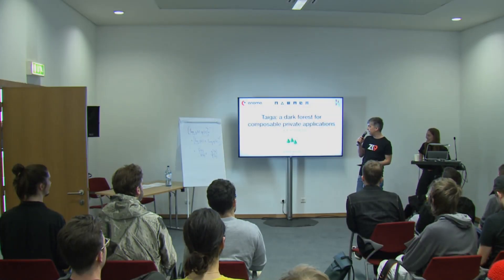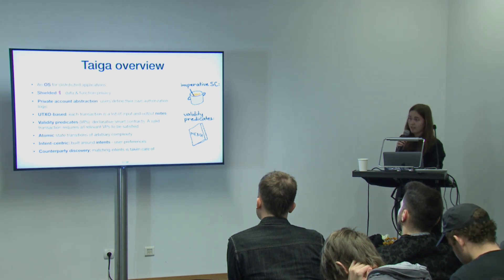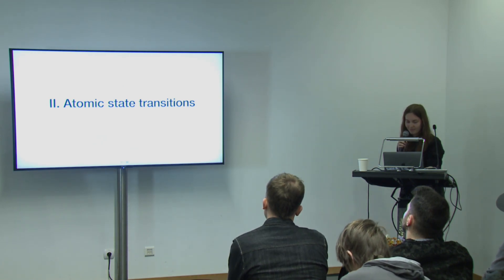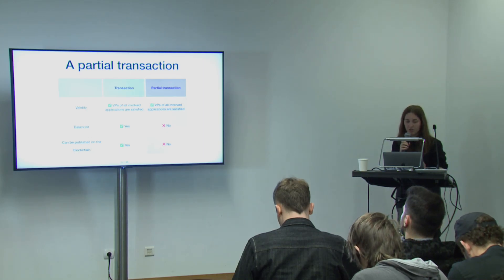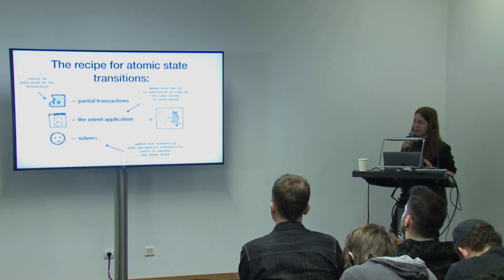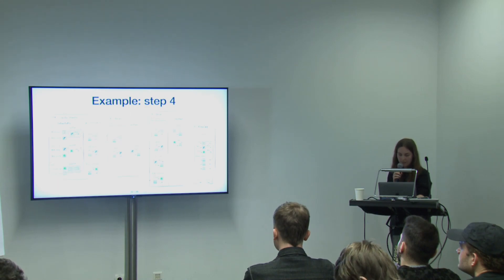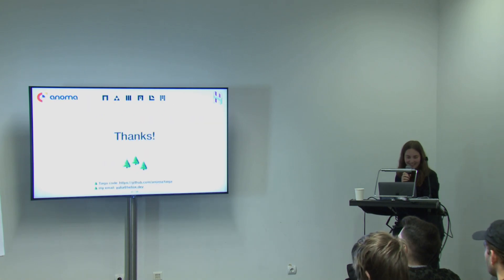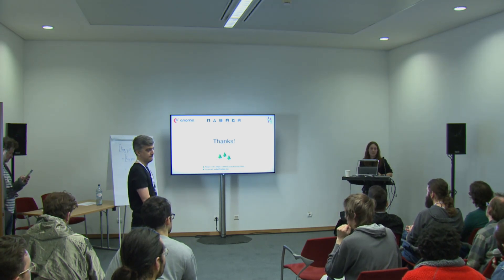ZK9: Taiga - a dark forest for composable private applications - Yulia Khalniyazova (Anoma)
This was recorded at the ZK9 - Zero Knowledge Summit 9 on April 4 2023 in Lisbon.

Title: Taiga: a dark forest for composable private applications
Speaker: Yulia Khalniyazova (Anoma)
Description: Taiga is an OS for private, decentralised applications. Taiga unlocks composable privacy for applications, allowing them to enjoy shielded multi-party atomic state transitions for free. Data and function privacy is achieved with the help of zero-knowledge proofs. In this talk, I will describe the architecture of Taiga, what applications on Taiga look like, and how they can be composed.